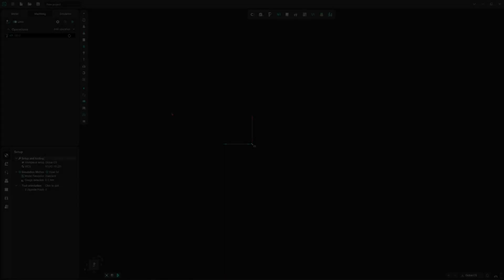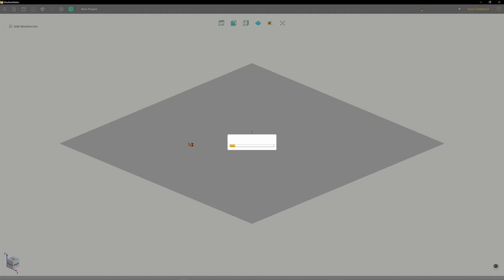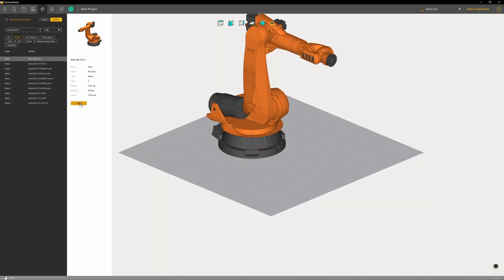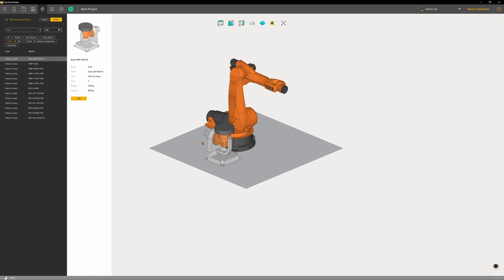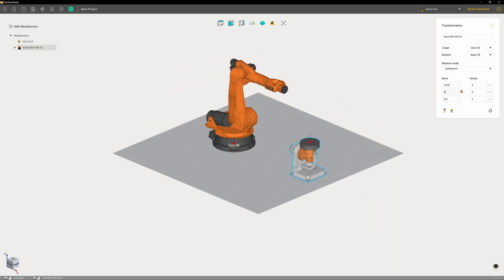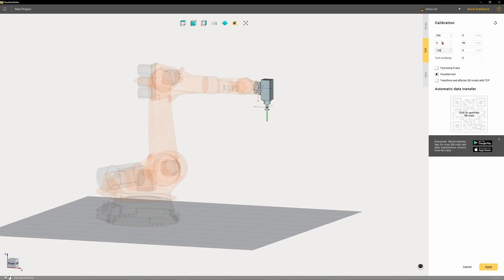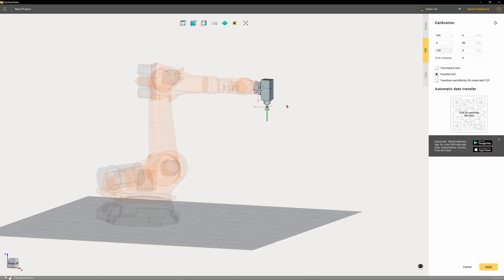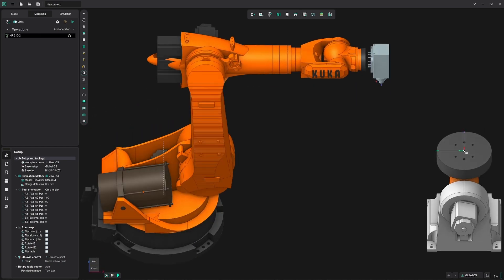Robot Cell Assembly | Tutorial 1 | ENCY Robot: Get Started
Let's start exploring the ENCY Robot software by creating and configuring a digital twin of an industrial robot and its cell. For this purpose, ENCY Robot includes a specialized utility called MachineMaker.